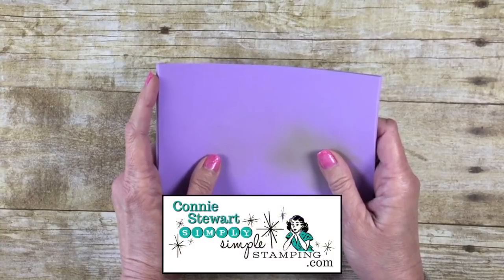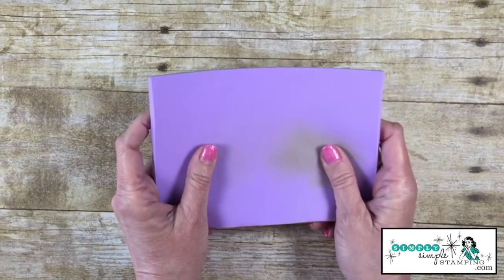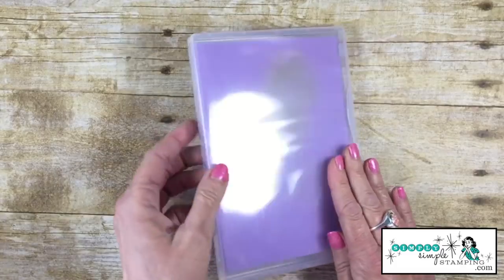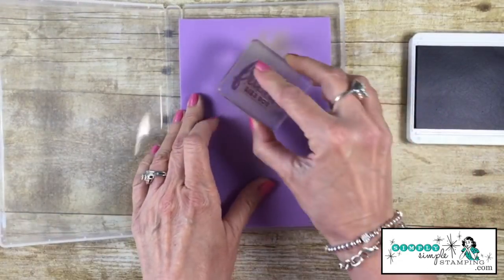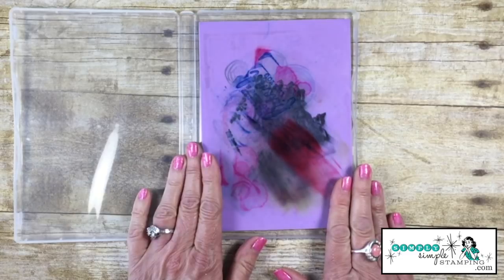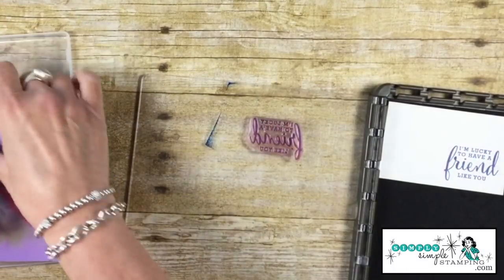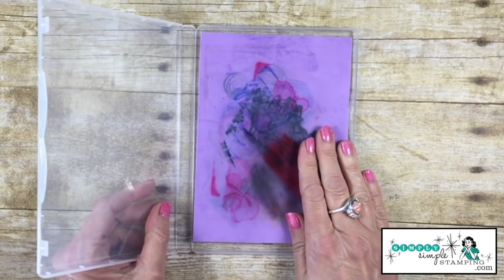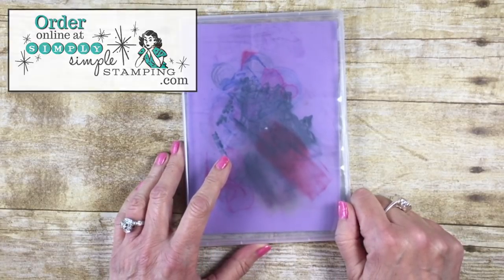Clean Your Stamps with the Simply Shammy | 2-Minute Tuesday Tip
The greatest most amazing and SIMPLE way to clean your stamps has arrived!  Check out the Simply Shammy.

To order the Simply Shammy, clear mount stamp cases, or the Stamparatus, click the link!

I have over 700 videos to take your paper crafting to a whole new level!